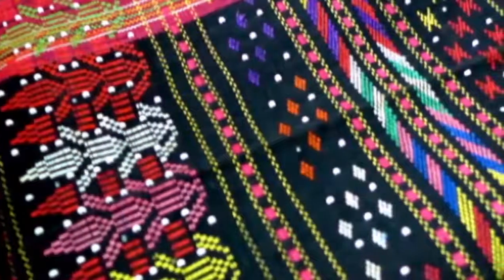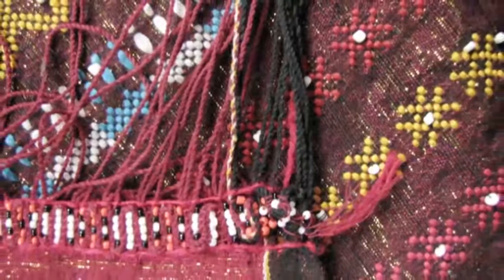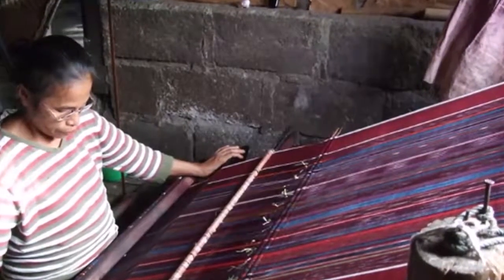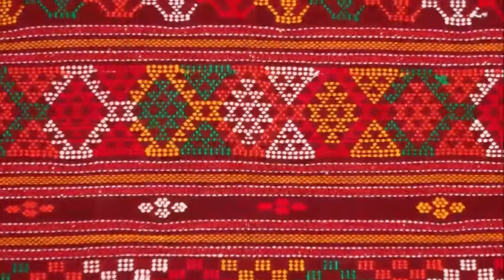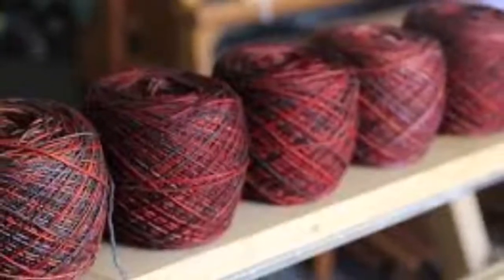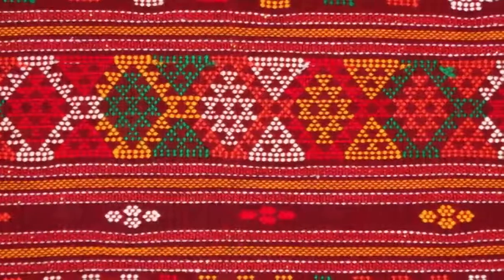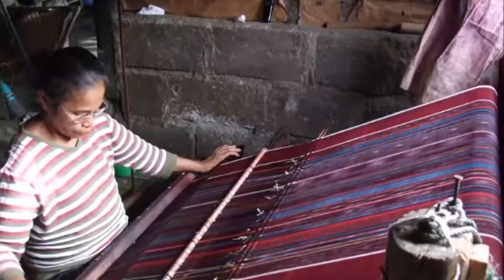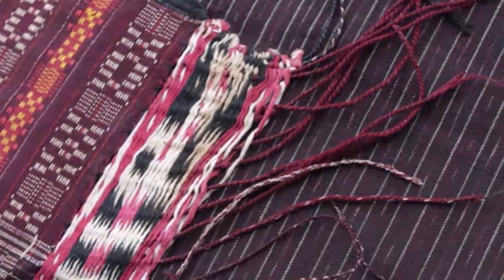The Batak “Ulos” Handwoven Textile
By Tourisme